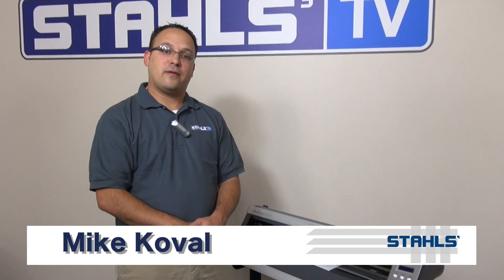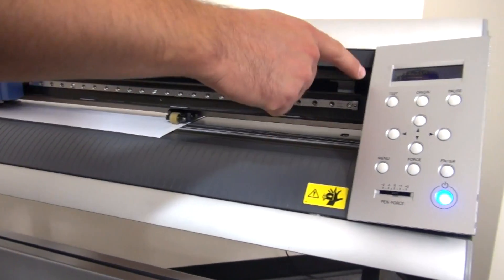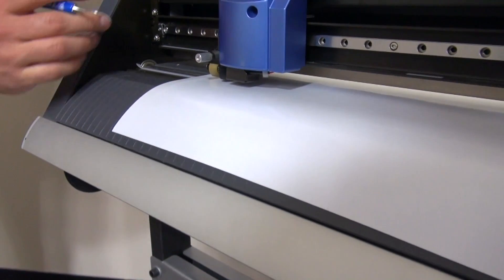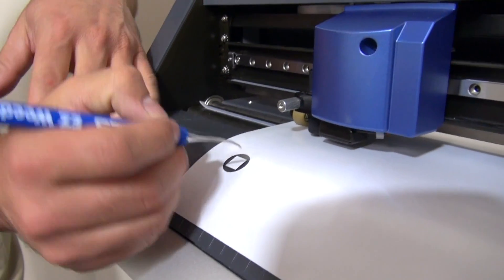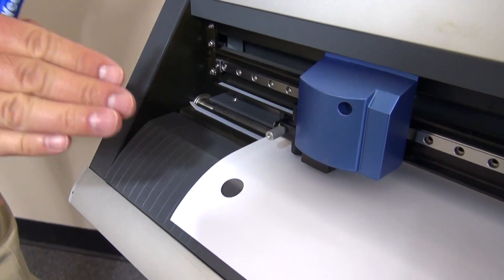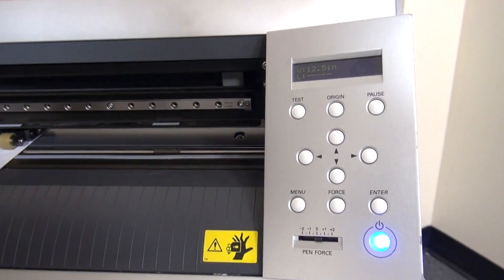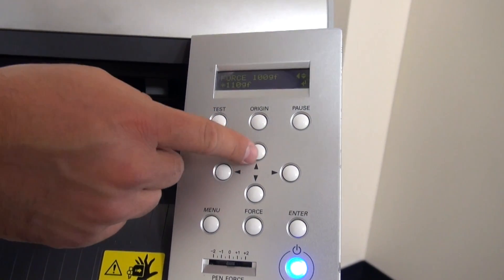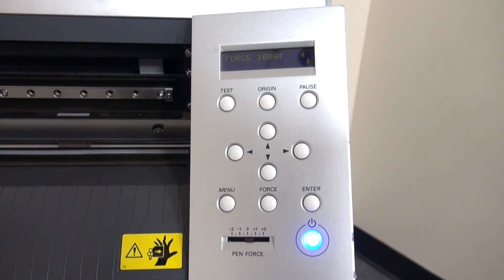Roland® GX-24: Setting the Force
Testing the force of your Roland GX-24 vinyl cutter is important for ensuring that your designs are being cut perfectly without cutting through the carrier. Stahls' TV Presenter, Mike Koval demonstrates how to test the cutting force and how to adjust if it is too high or too low.